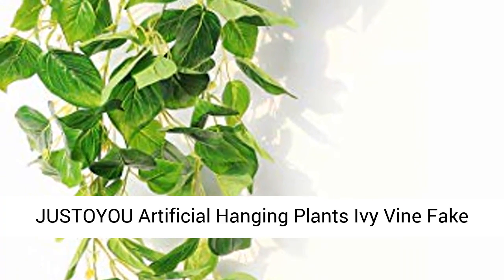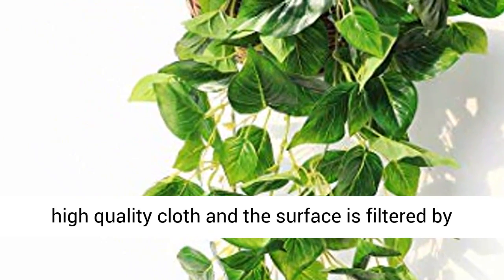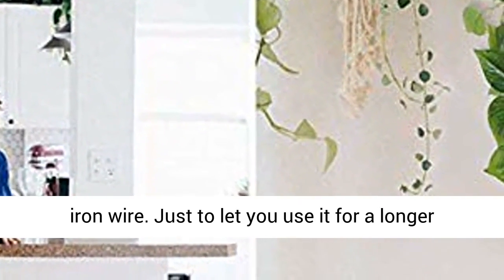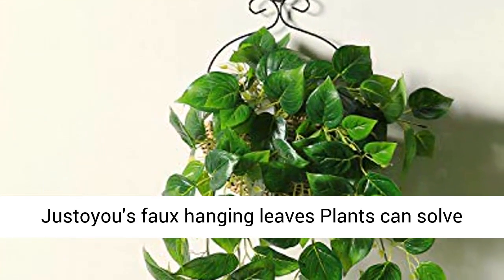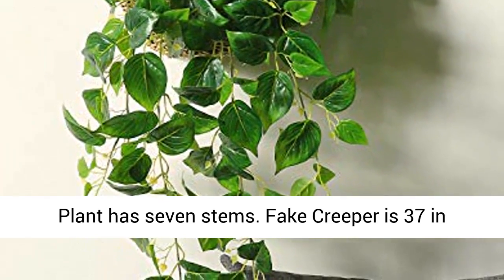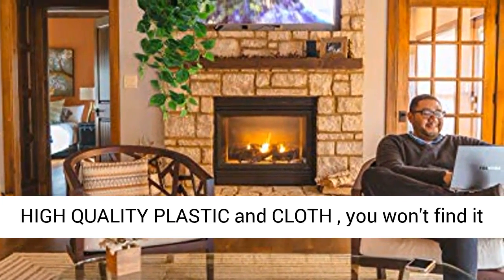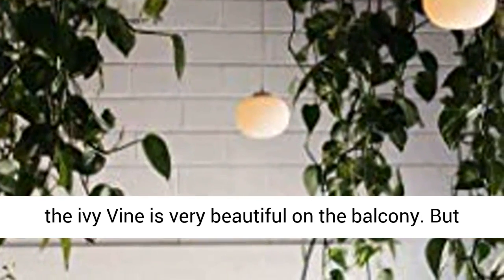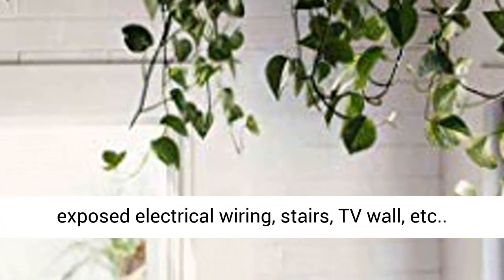3 In 1 Hanging Plants Fake Ivy Vine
3 In 1 Hanging Plants Fake Ivy Vine